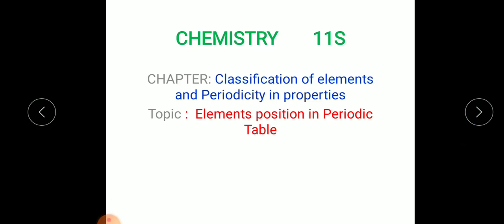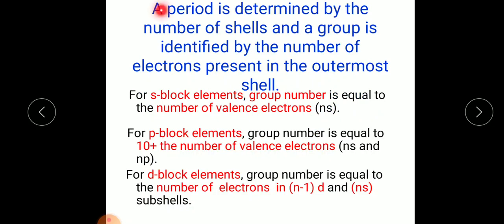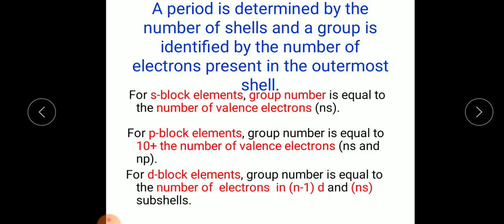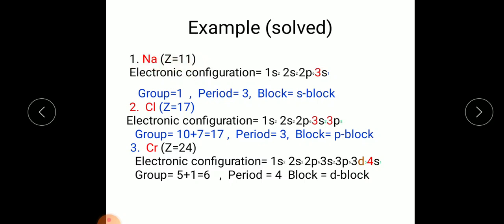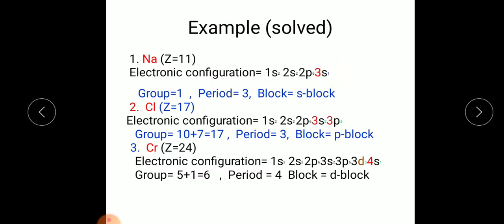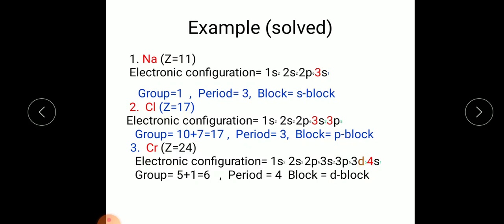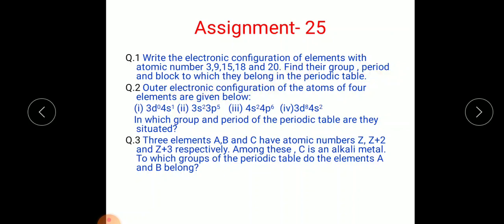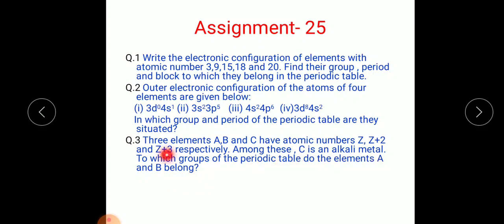Prediction of elements position